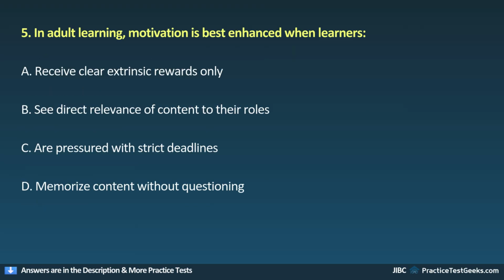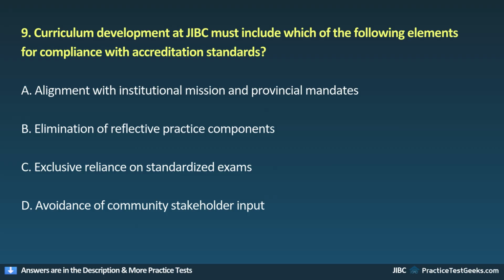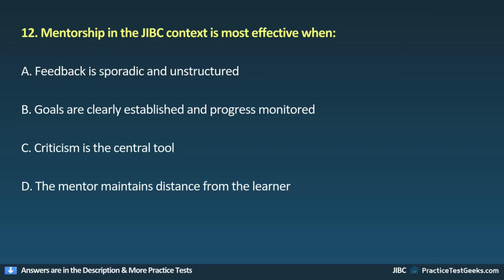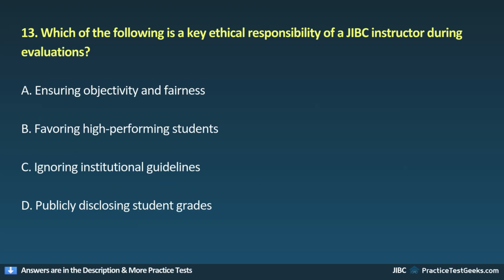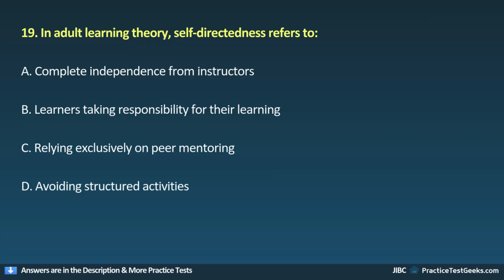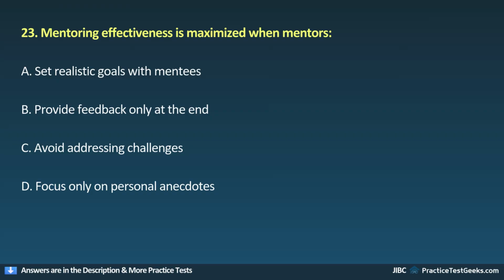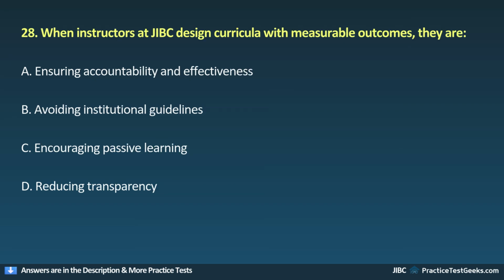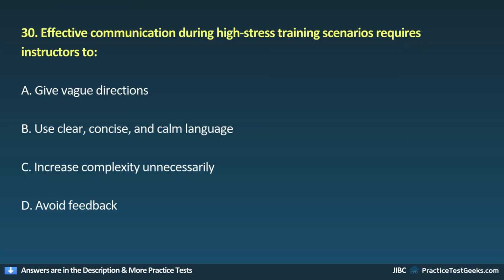JIBC Practice Test 2026 Justice Institute of British Columbia Law Enforcement Questions & Answers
Prepare for your Justice Institute of British Columbia exam with comprehensive practice questions and test preparation strategies for 2026.